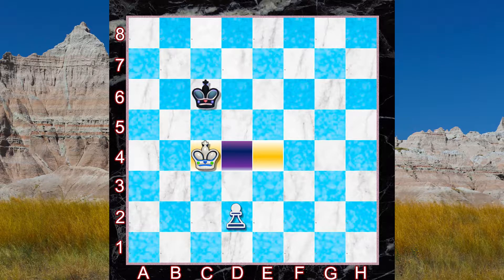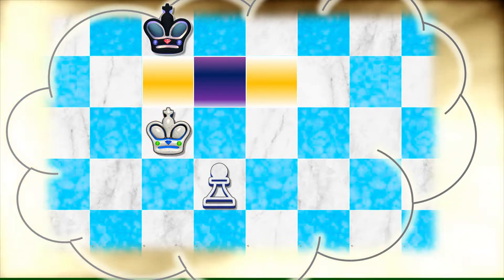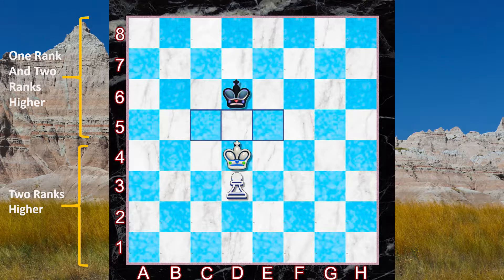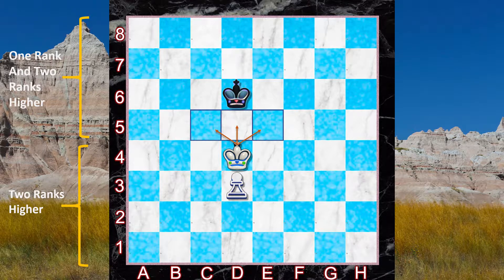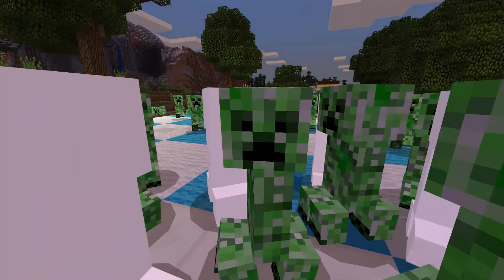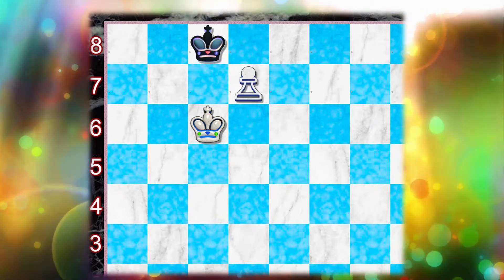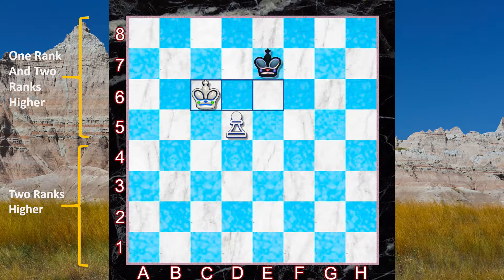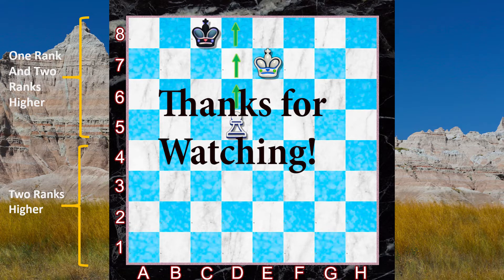Key Squares 2/4 - Queen Time! ♔♙ vs.♚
Get that queen promotion the right way using your awesome knowledge of critical squares.  It's time to think like a chess veteran.